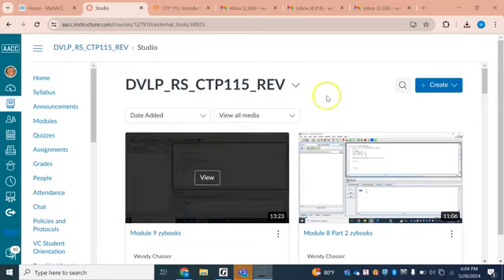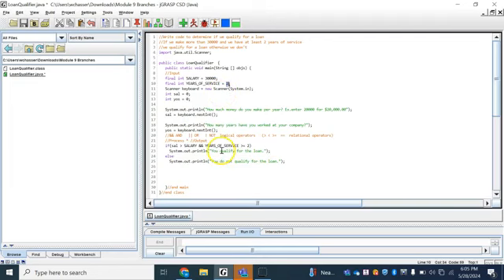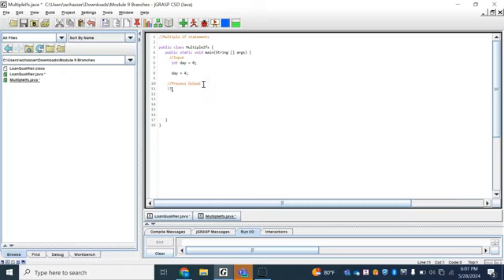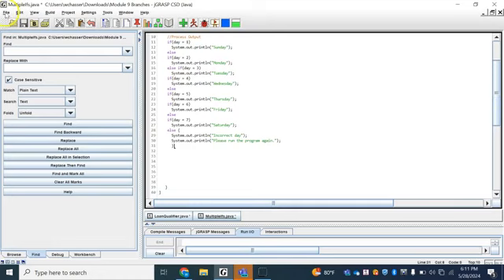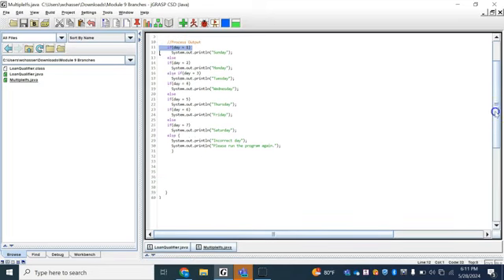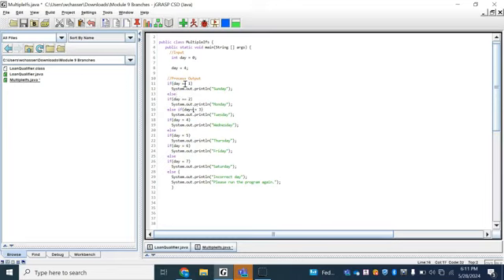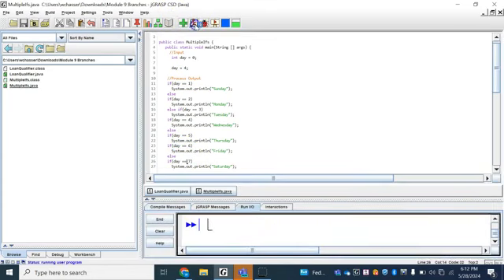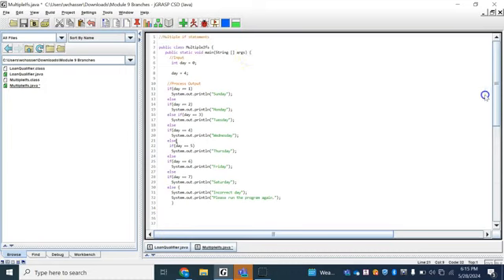Module 9 zybooks Part 2